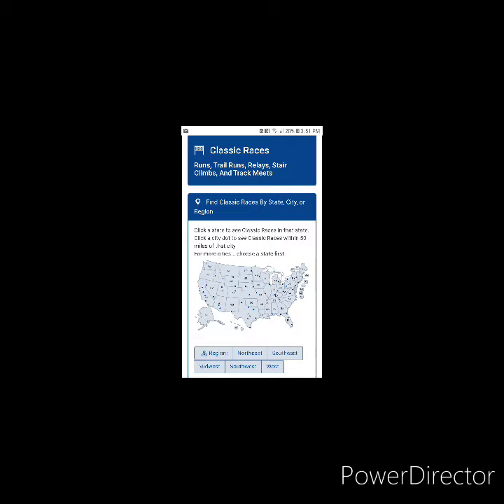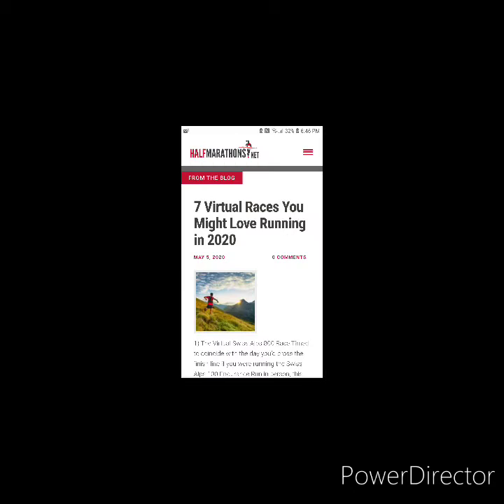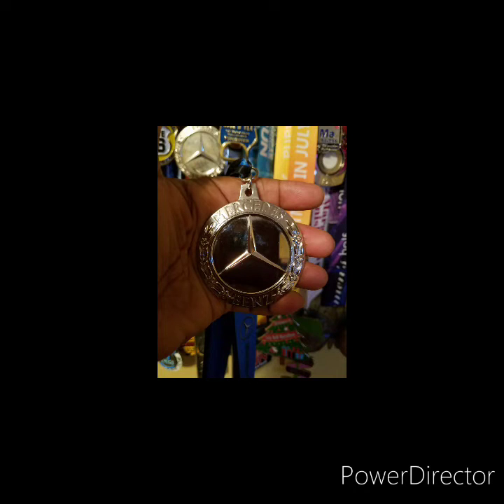Black Girls Run: Mercedes Benz, Running the Shoals and Bridgestreet Half Marathon in Alabama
Mercedes Benz,  Running the Shoals,  Tuscaloosa and Bridgestreet Half Marathons in Alabama
Shirt of the day is Mercedes Benz Half Marathon in Birmingham, Alabama